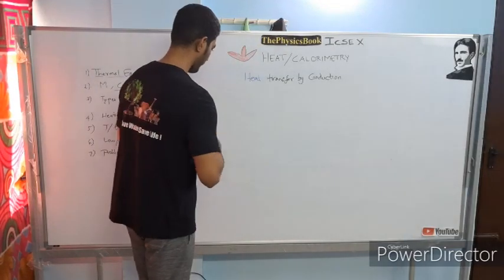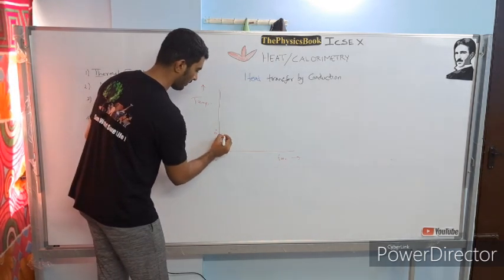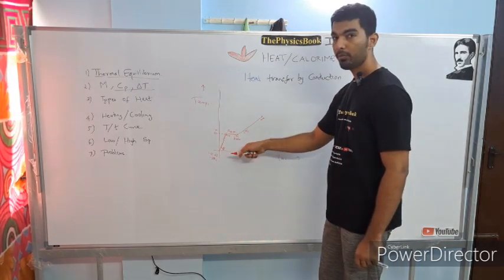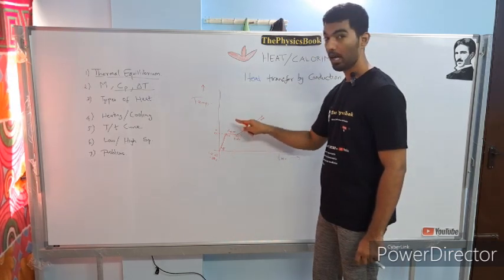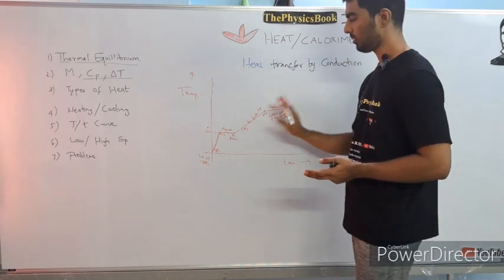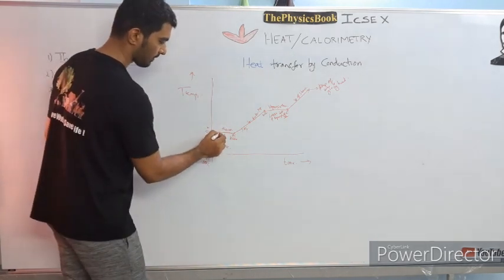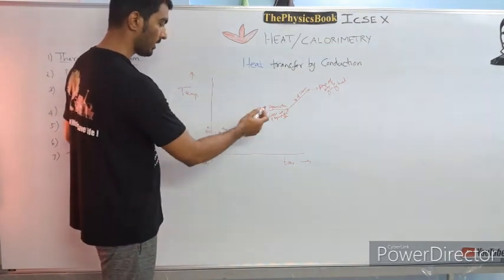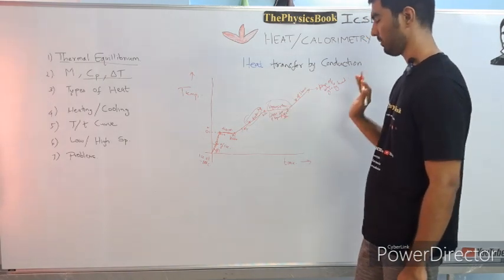Chapter1 | Heat | Temperature Time Curve | part2 | Master Class | ICSE X | Physics Exam 2025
This is a master class course for ICSE X physics on heat and calorimetry tailored to make students easily understand how heat works in this universe. This course is essential for students to solve problems and understand the key concepts. At the end of the video you should be able to understand

1) Recap of Temperature Time curve of water
2) fusion process
3) vaporization process
4) Why is Super cooled ice heating/cooling twice as fast as that of normal water (This is a question asked multiple times in public examination)

*Enjoy the law of nature which we call as physics.